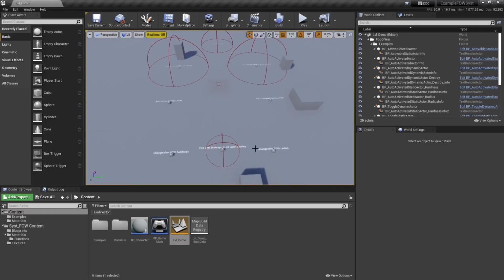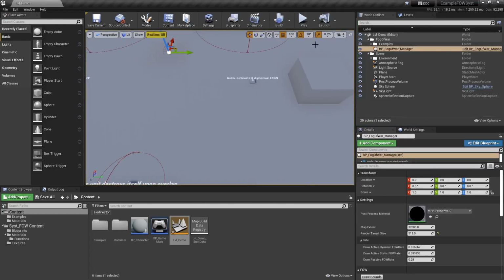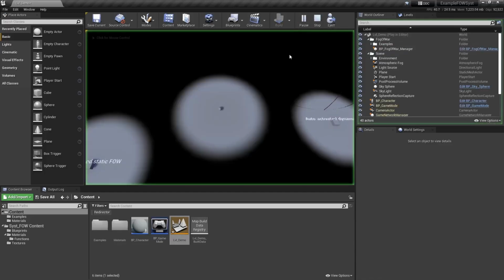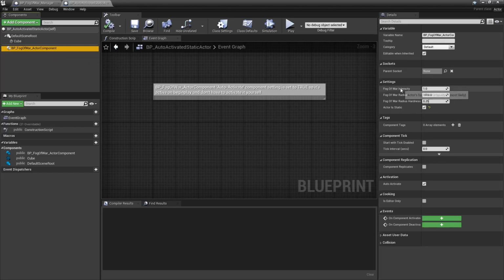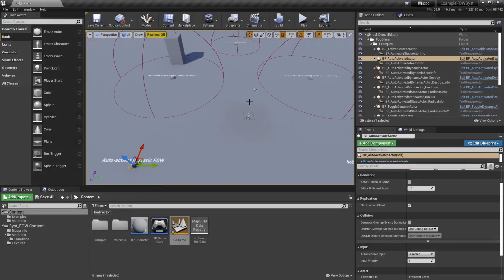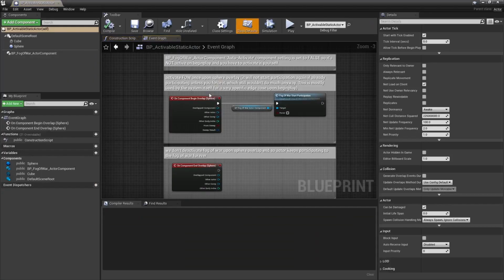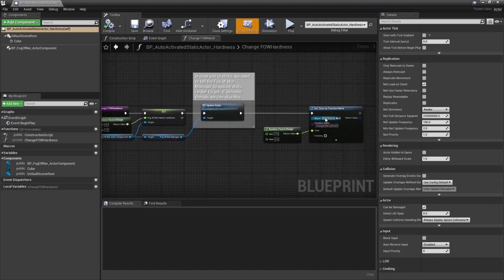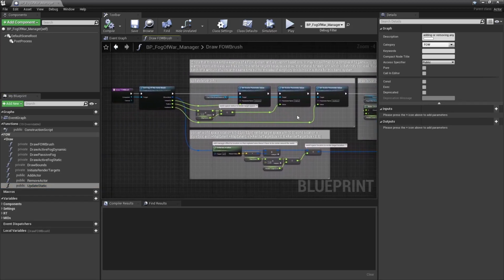Demo of my complex fog-of-war system in UE